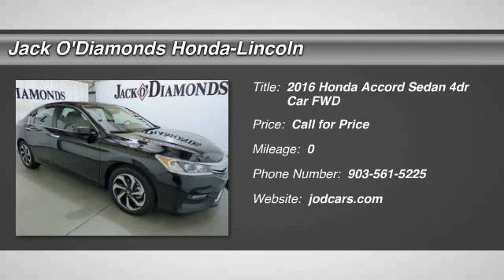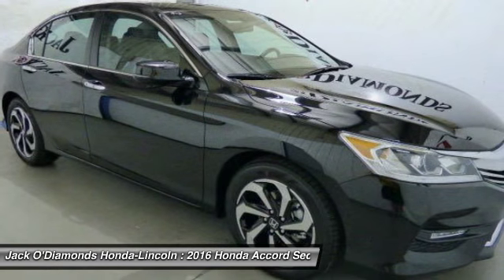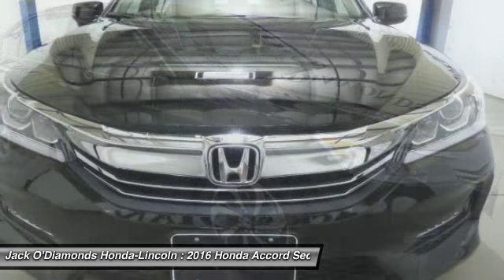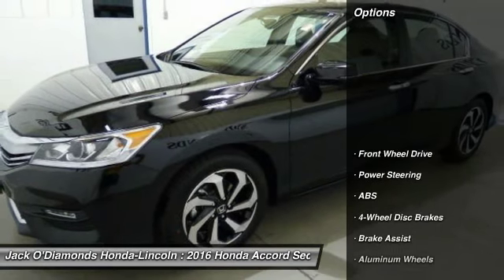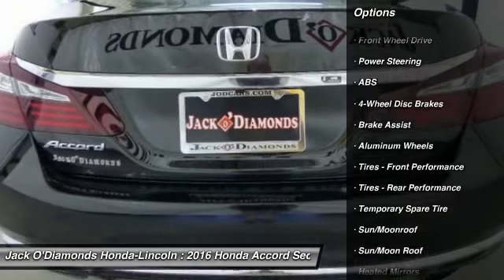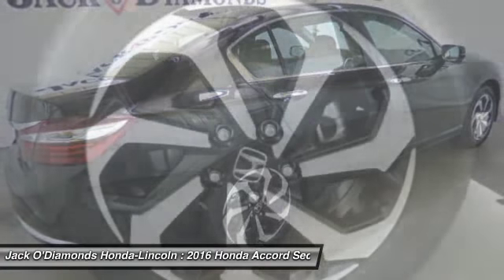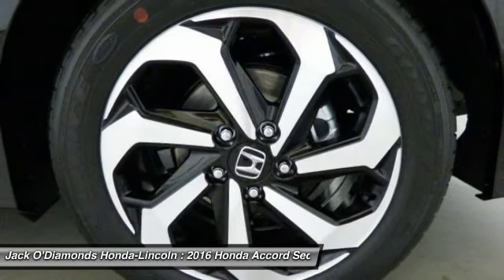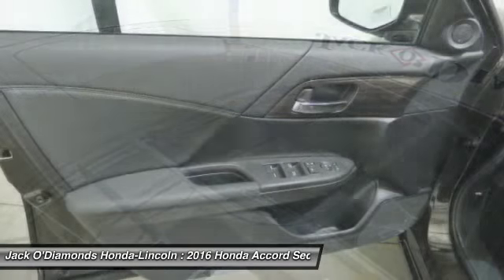2016 Honda Accord Sedan Tyler TX 16HA111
2016 Honda Accord Sedan EX

2600 W SW Loop 323

Don't miss this 2016 Honda Accord Sedan. It's equipped with Automatic transmission and features a Crystal Black Pearl exterior. With 0 miles, You'll want to take this 4dr car home. Make a great choice today.